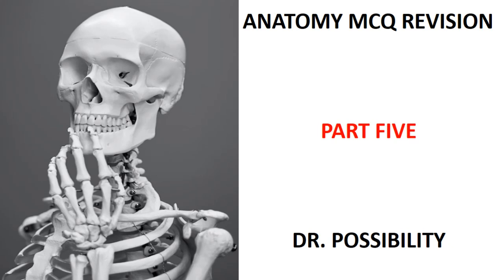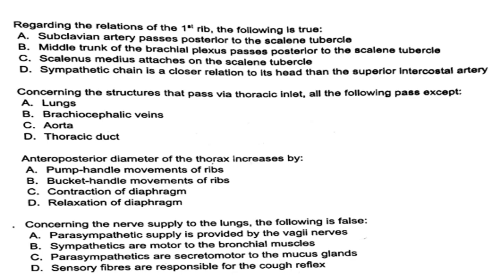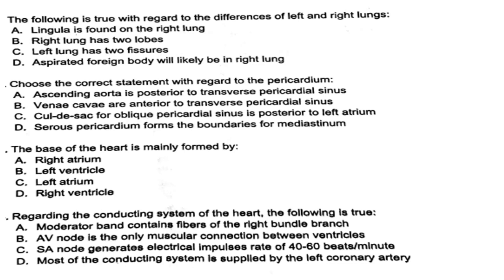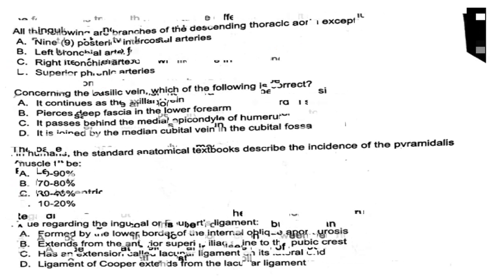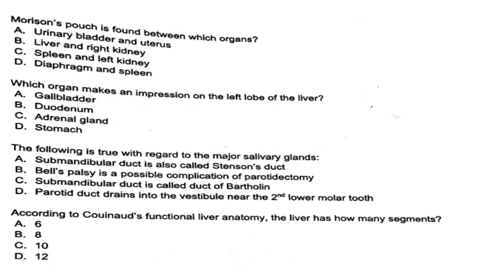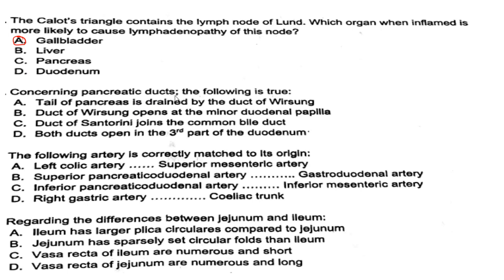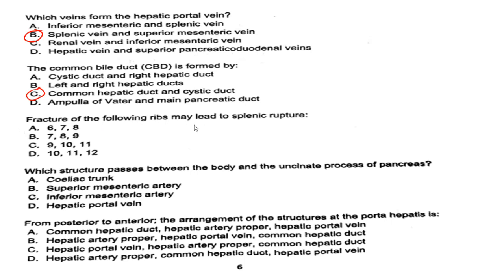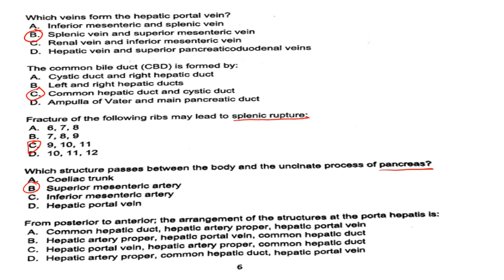ANATOMY MCQ REVISION PART FIVE